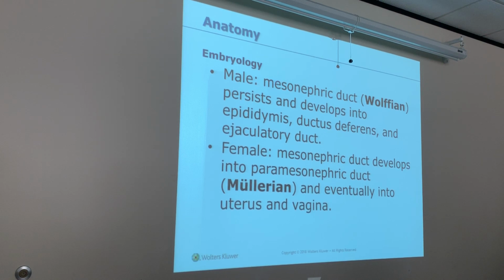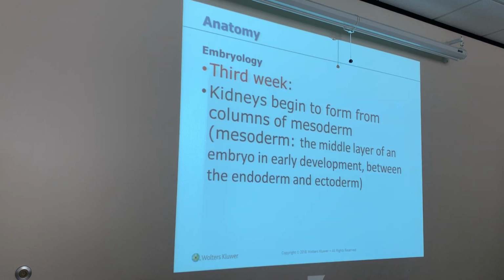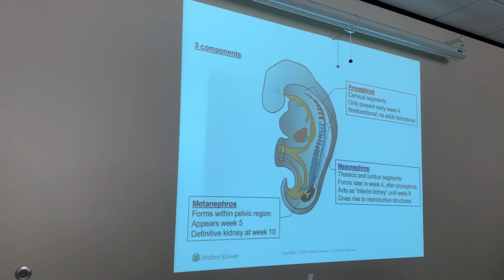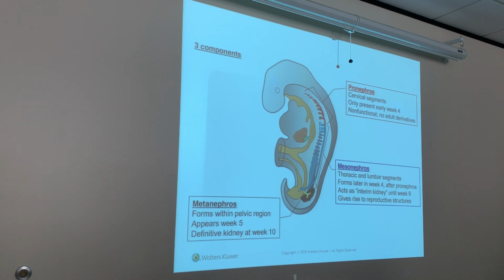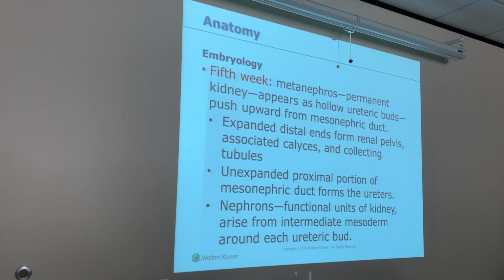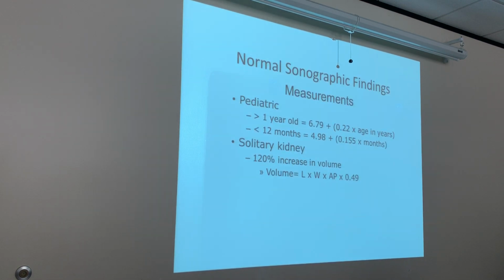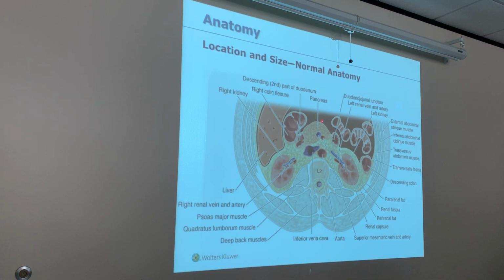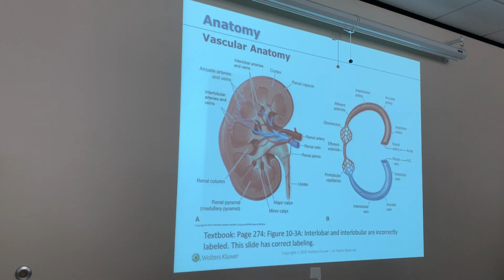Ep 17 Chapter 10 Kidney Part 8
Chapter 10 Kidney Part 8